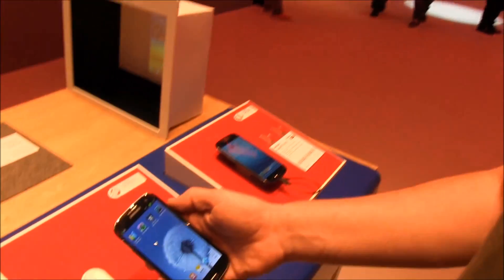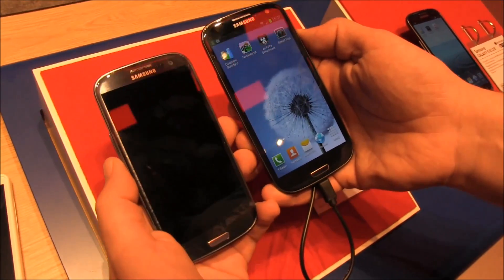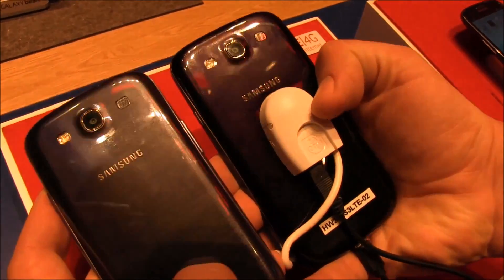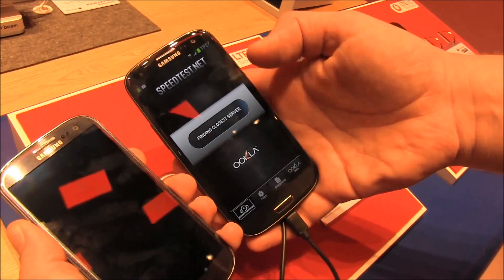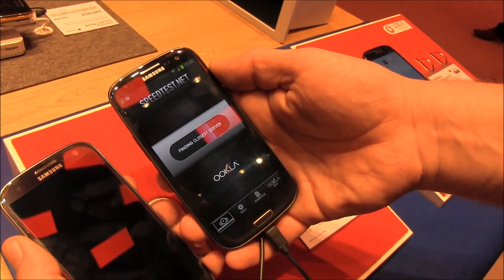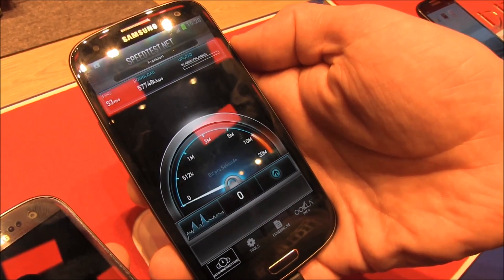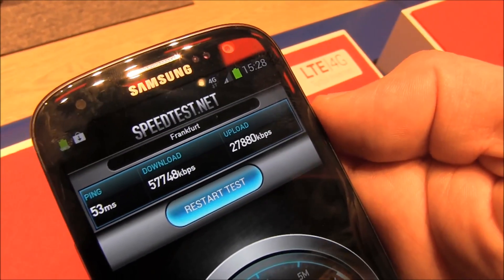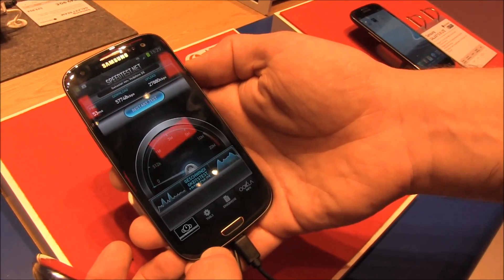Samsung Galaxy S3 4G LTE black speed test on Vodafone network at IFA 2012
Samsung Galaxy S3 4G LTE - We're speed testing the new Samsung Galaxy S3 4G LTE black version on Vodafones german LTE network at IFA 2012 and compare the sapphire black and blue version